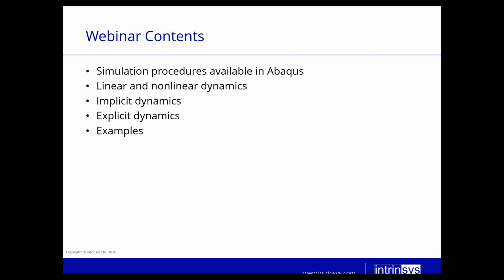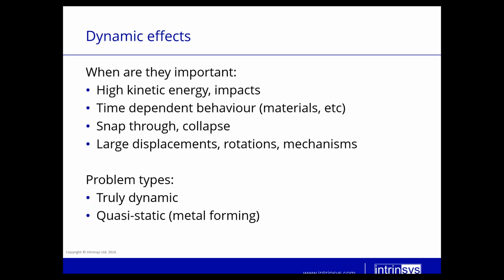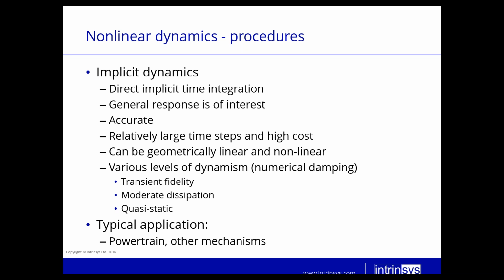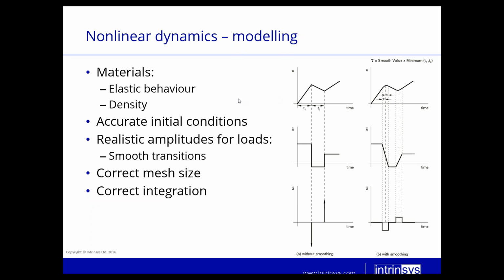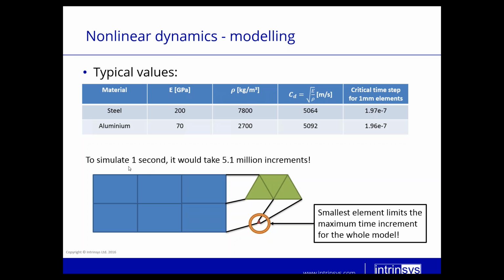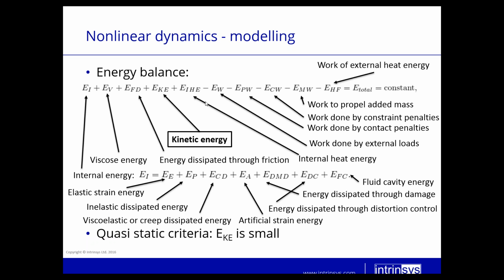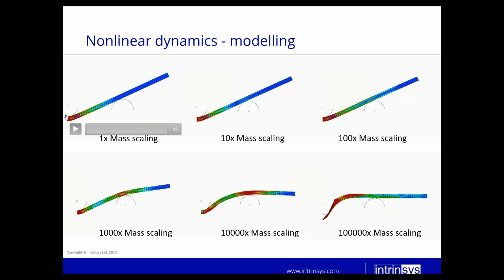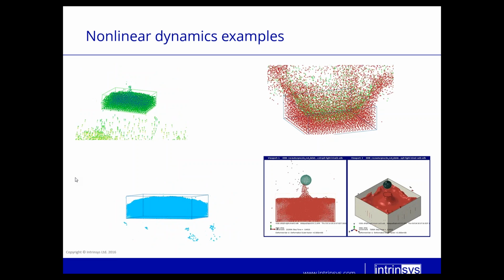Introduction to Non-Linear Dynamics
This webinar discusses the basic principles behind and capabilities available using the non-linear dynamics analysis procedures in Abaqus. Non-linear dynamics allows the analyst to explore highly dynamic events with large displacements, high energy or impact type problems. The webinar will address the following topics:

- Simulation procedures available in Abaqus
- Linear and nonlinear dynamics
- Implicit dynamics
- Explicit dynamic

The webinar is intended for people wishing to gain some insight into the dynamic simulation capabilities of Abaqus. Therefore, it is recommended for any levels of analysts; both for juniors getting familiar with the software and experienced colleagues wishing to expand their skill sets. Also recommended for technical managers, to understand the features provided within the Abaqus software.